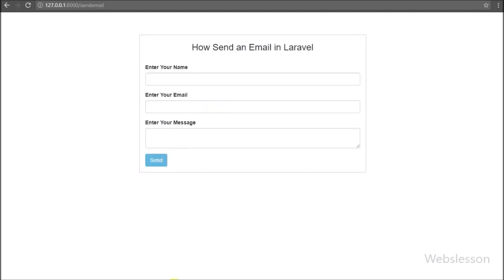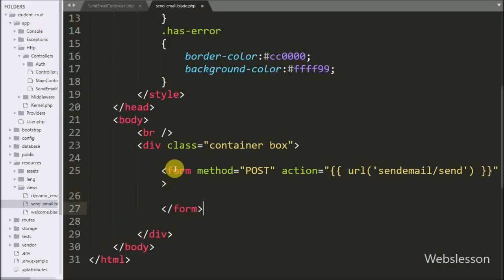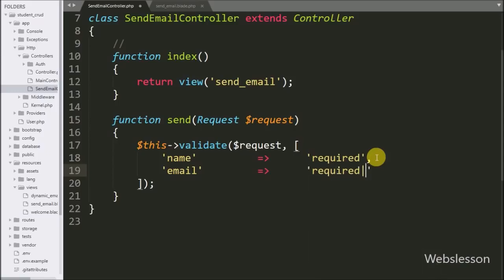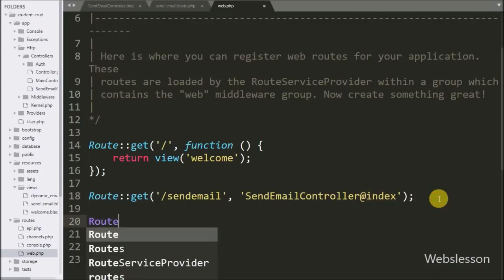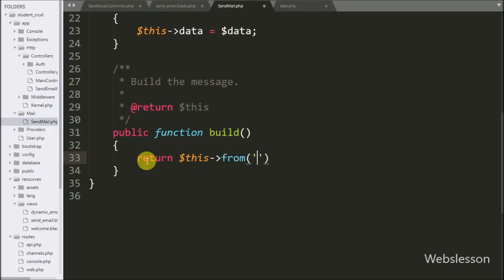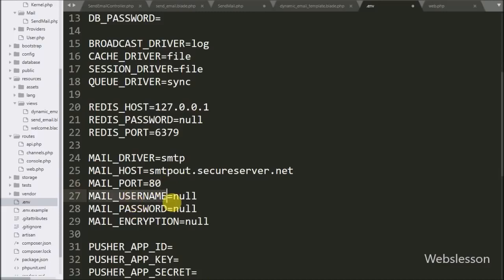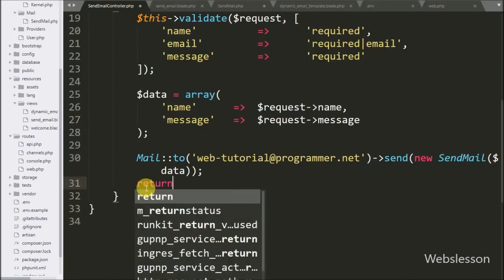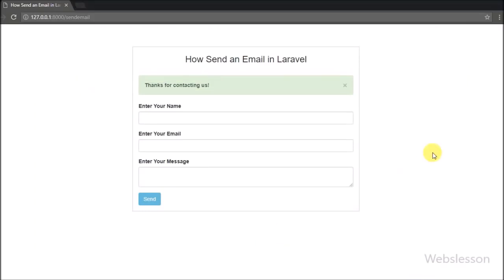Laravel 5.8 || Email send || tutorial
Laravel SMTP easy way to send mail